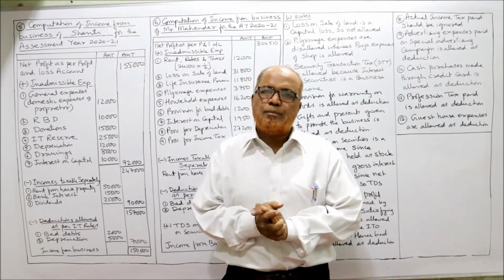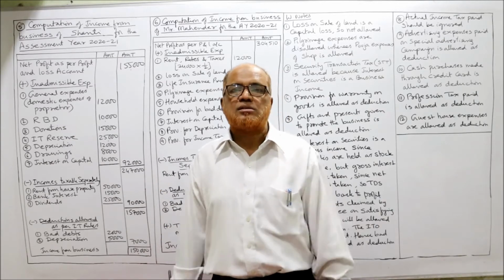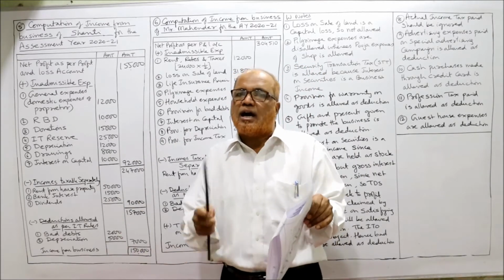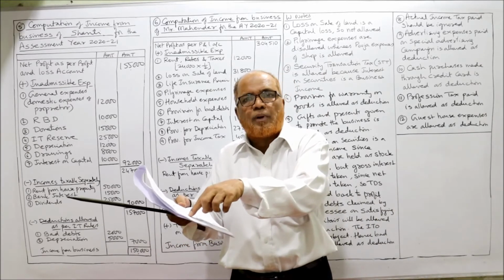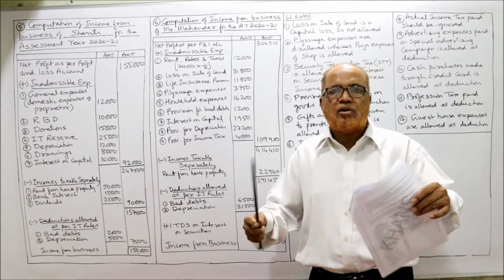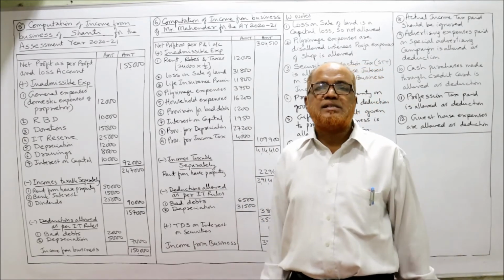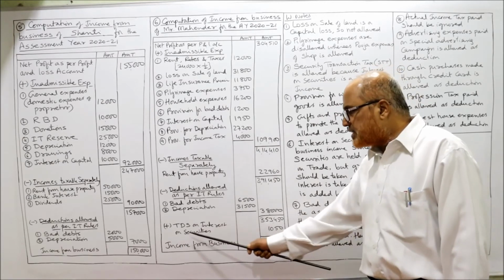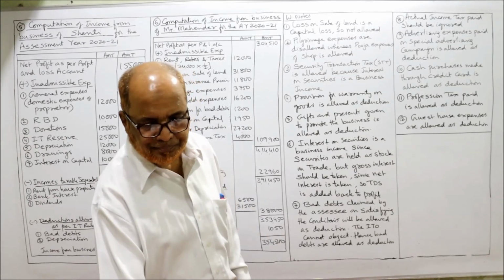Income Tax I Profits and Gains of Business and Profession I Problem I Part 3 I Khans Commerce Tutor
Income Tax I Profits and Gains from Business and Profession I Problems I  Part 3 I Khans Commerce Tutorial
The contents of this video are :
Income Tax
Profits and Gains of Business and Profession
Profits and Gains of Business and Profession Problems
Profits and Gains of Business and Profession Problems and Solutions
Profits and Gains of Business and Profession Questions
Profits and Gains of Business and Profession Sums
Profits and Gains of Business and Profession Theory
Profits and Gains of Business and Profession Theory Explained
Profits and Gains of Business and Profession Introduction Explained

I have explained in detail the provision of the Income Tax Act 1961  regarding the computation of profits and gains of business and profession.  A number of problems are solved on computation of Income from Business or Profession  or  Profits and Gains of Business and Profession.

Watch the video till the end to get a complete knowledge of how to compute the income from business or profession or profits and gains from business and profession.

Visit the playlist of my channel for other subjects videos like financial accounting, advanced accounting,  managerial accounting,  cost accounting,  corporate accounting,  business statistics,  financial management,  investment management etc.